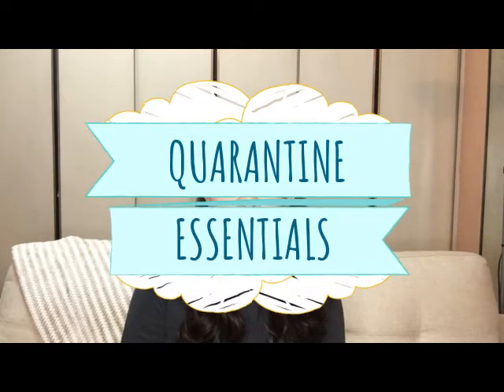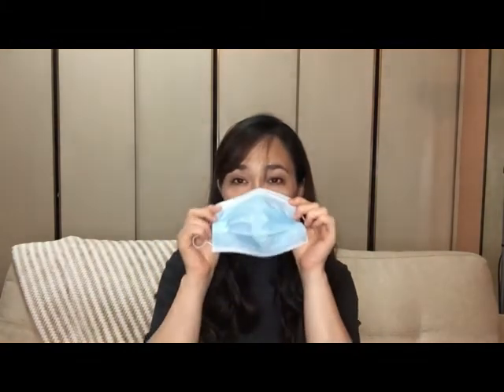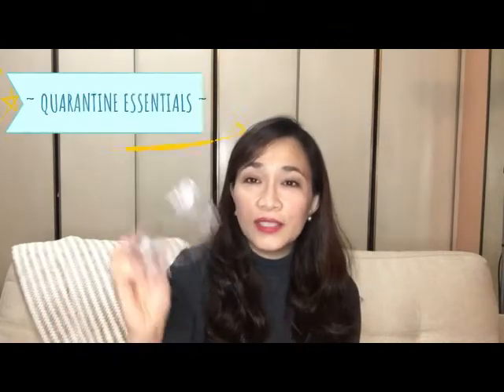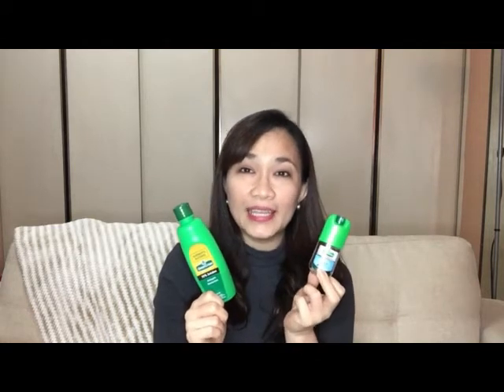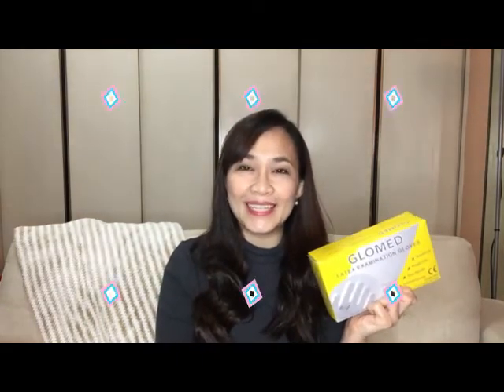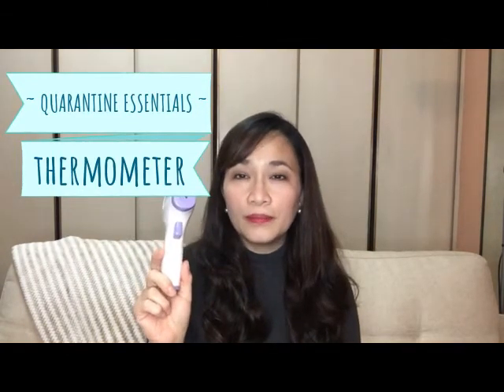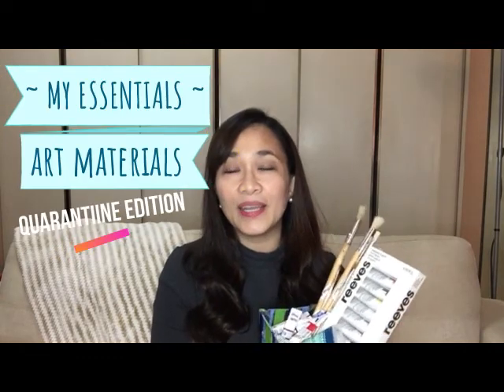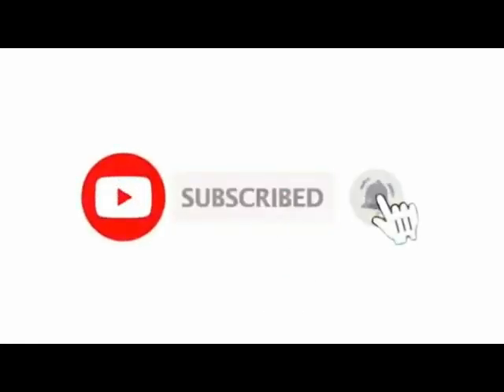QUARANTINE ESSENTIAL | My Quarantine Essentials | Quarantine Edition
Hello to all! What's your version of quarantine essentials? Please share in the comment section below.

In this video are some of my home quarantine essentials which you may also need and/or enjoy.

This quarantine essential list will help you stay protected and safe.  Some will also keep you entertained and have fun while at home.

Take care and hope you're all safe.

Special thanks and credits to Yoshi Studios for the background music used in this video: